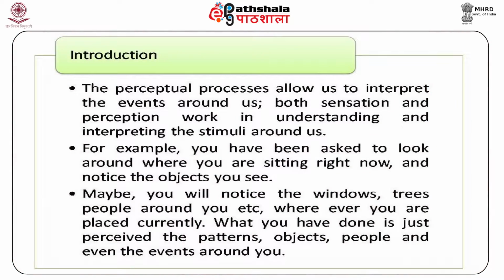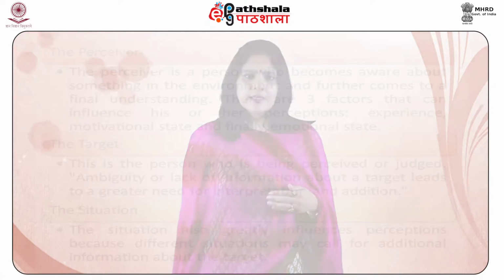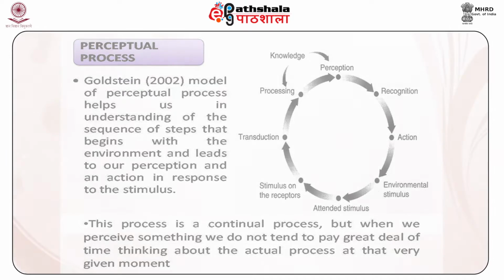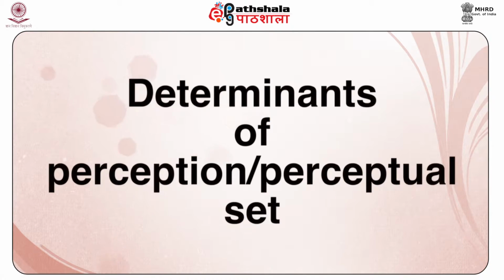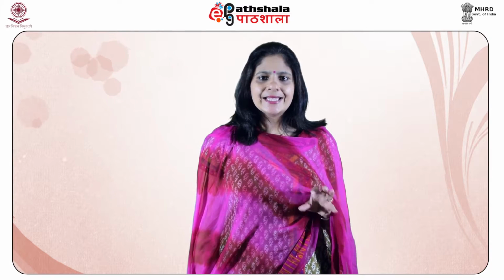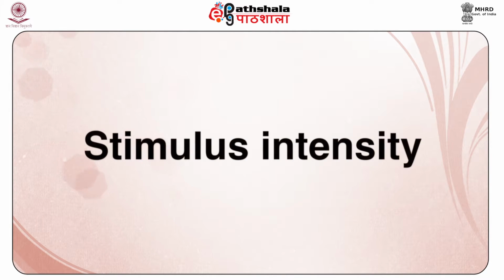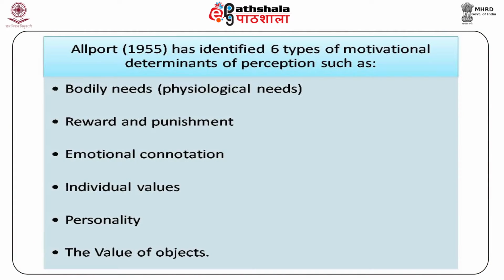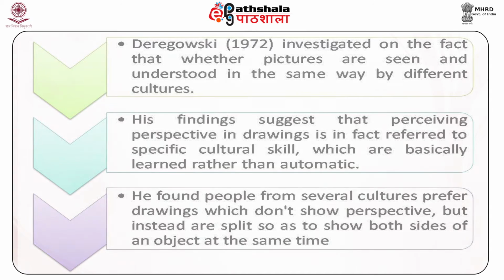Perception and Sensation (PSY)